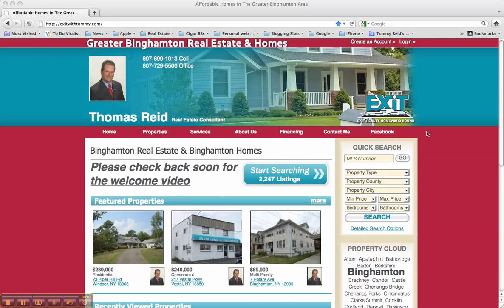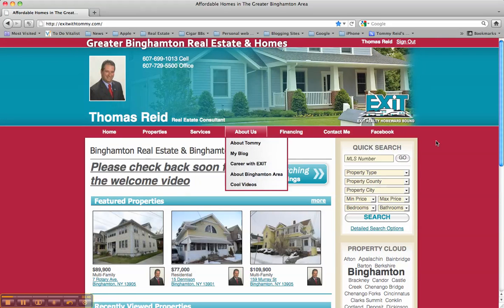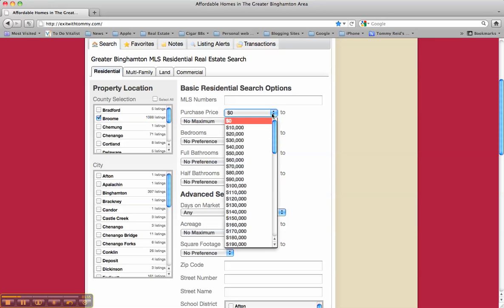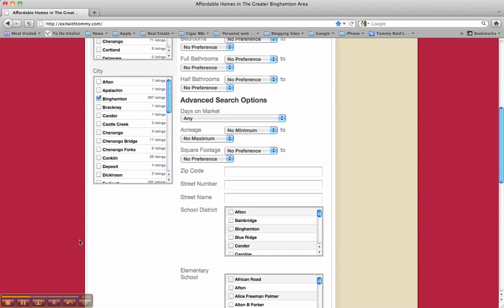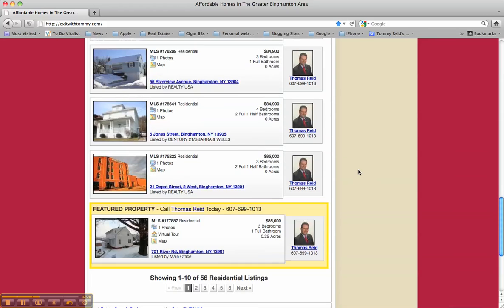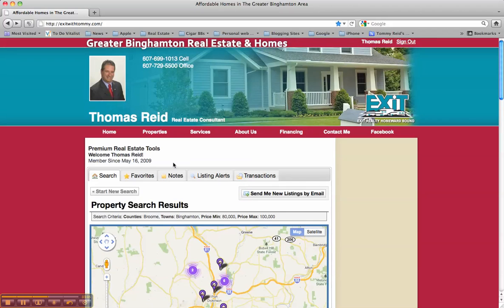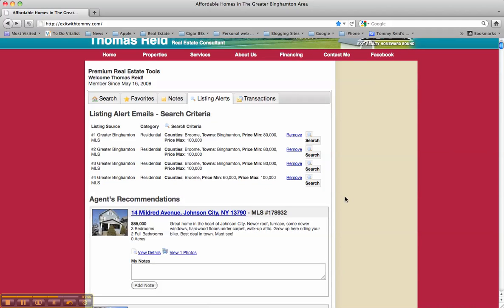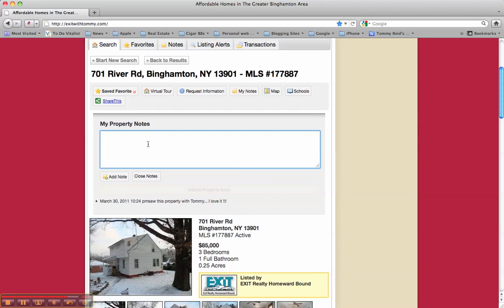Watch this brief tutorial...